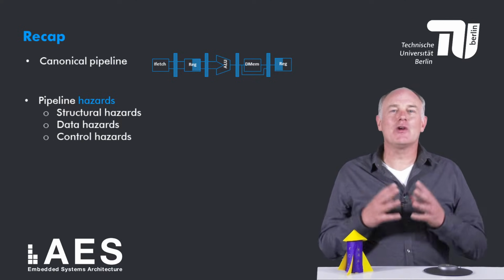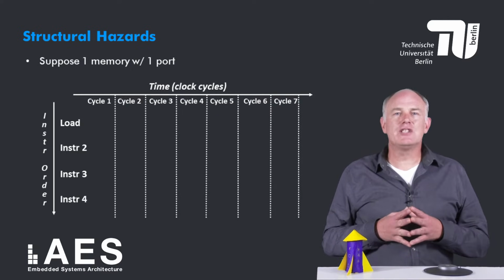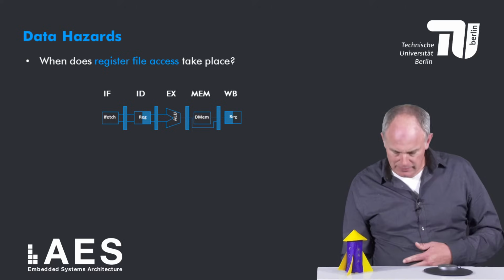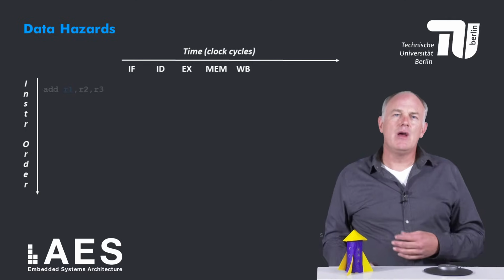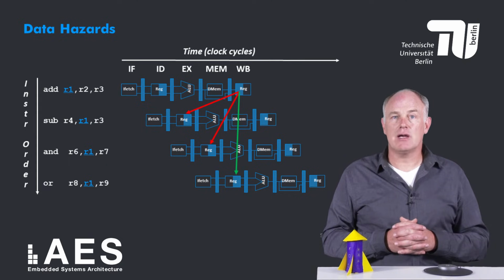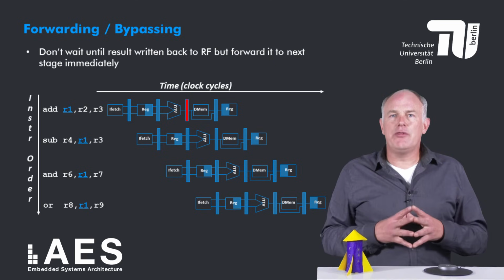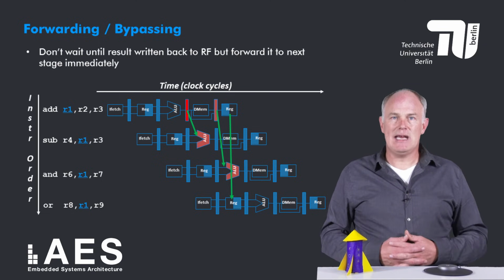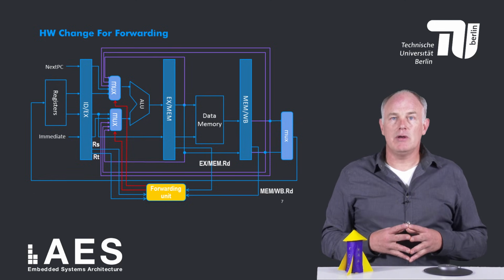1 3 4 Structural Hazards&Data Hazards